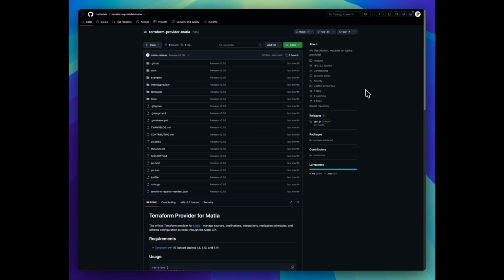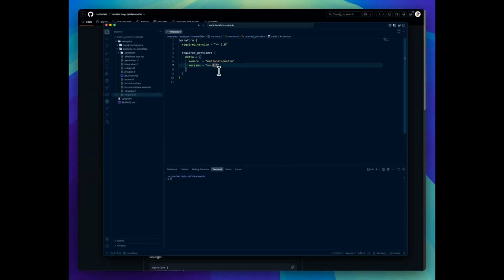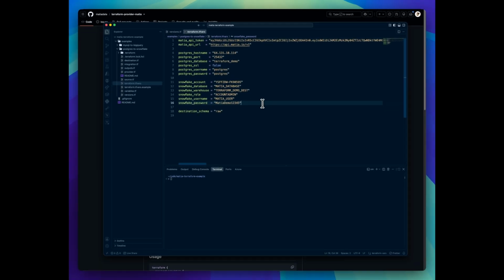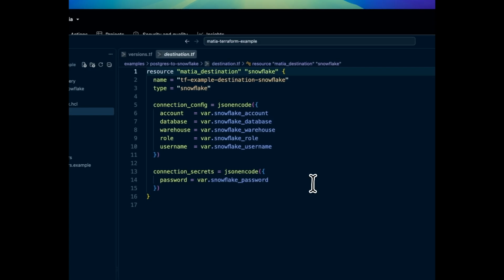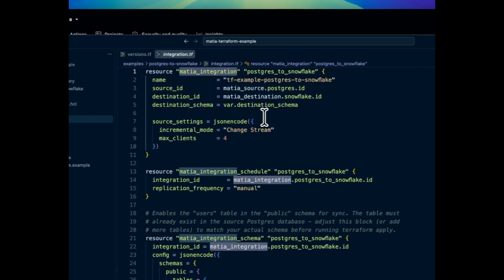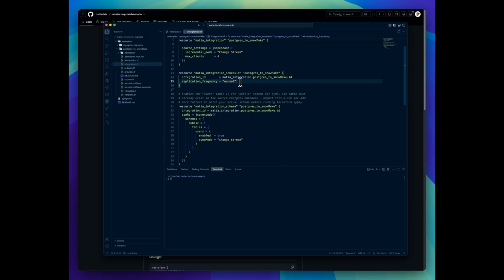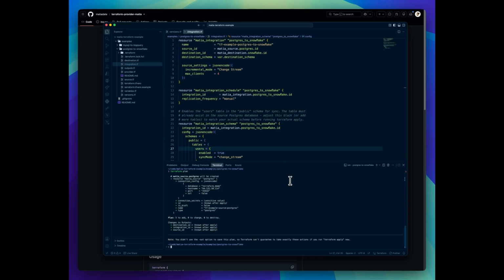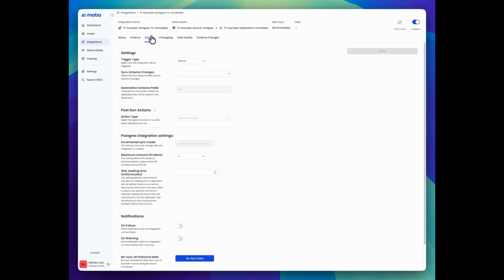Matia's New Terraform Provider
Managing data integrations through a UI is easy—until months later, when someone asks why a table is syncing every hour and no one can trace the change back to a ticket, decision, or owner.

Terraform brings data pipelines into source control. Instead of relying on undocumented configuration changes, you can define integrations as code, review updates through pull requests, and maintain a clear Git history showing what changed, who changed it, and why.

In this demo, we’ll use the Matia Terraform Provider to build a real, runnable Postgres-to-Snowflake pipeline.

Watch the full walkthrough to learn how Matia and Terraform make data integration workflows more traceable, repeatable, and easier to manage at scale.